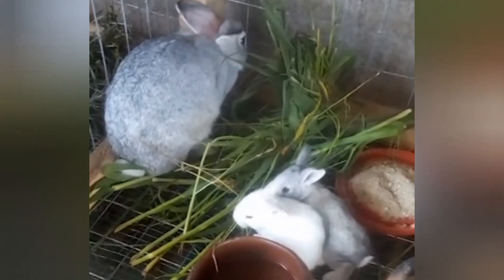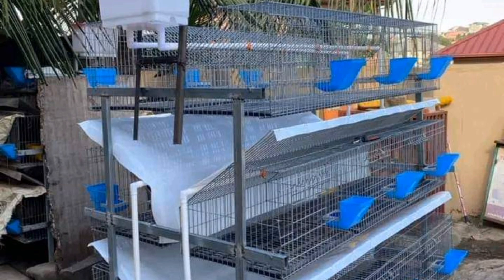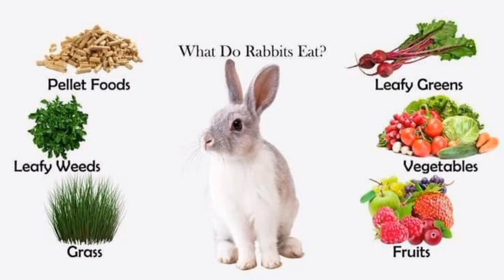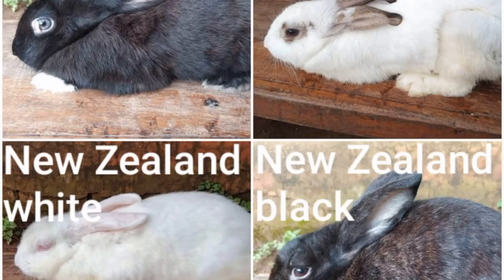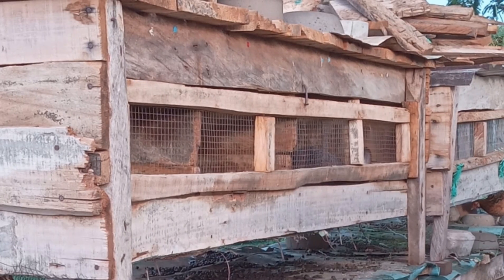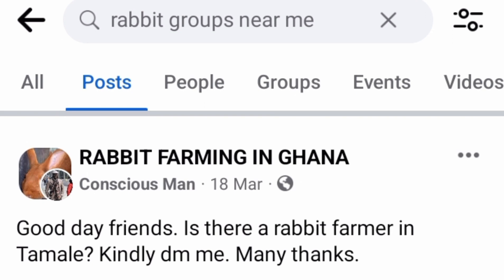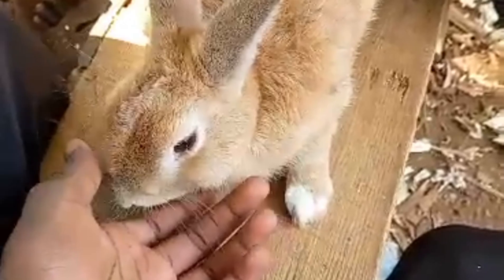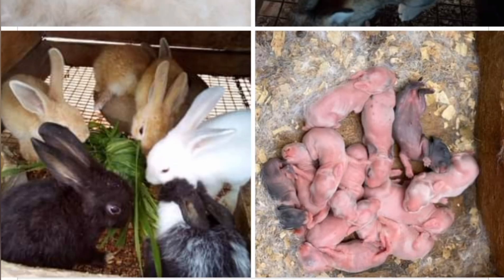Here is the best way to market and sell your rabbits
To effectively market and sell your rabbits, consider following these steps:

Advertise locally: Utilize local advertising channels such as community bulletin boards, classified ads in newspapers, or local Facebook groups. Post eye-catching flyers or posters in popular gathering places like pet stores, vet clinics, or farm supply stores.
Remember, patience and persistence are key when marketing and selling rabbits. Building a reputation and a customer base takes time, so stay dedicated and focused on providing the best experience for your buyers.